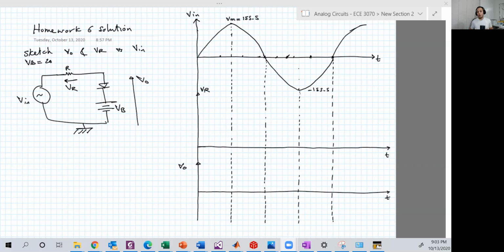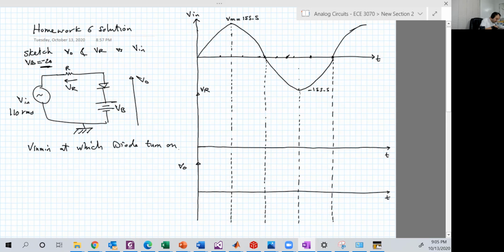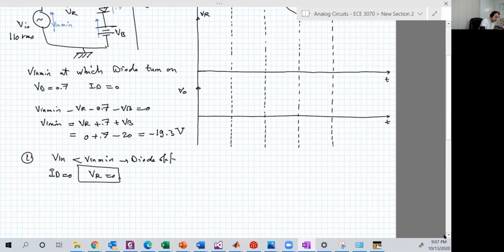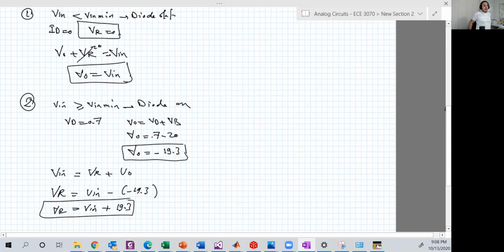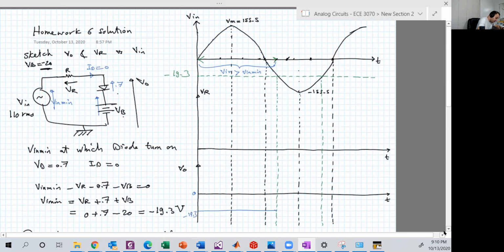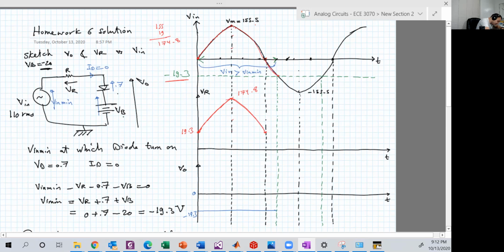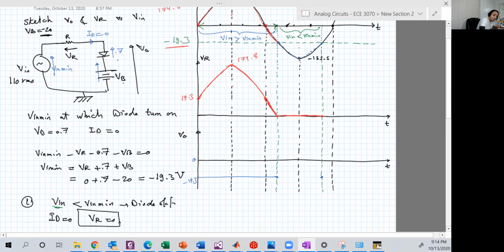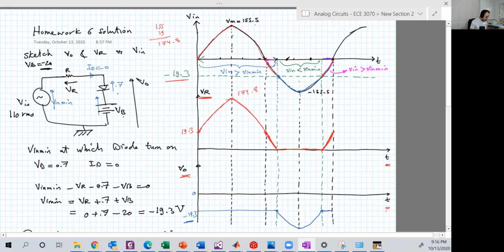How Series Negative Clipping Diode Circuits Works